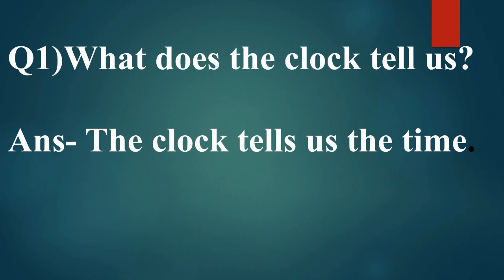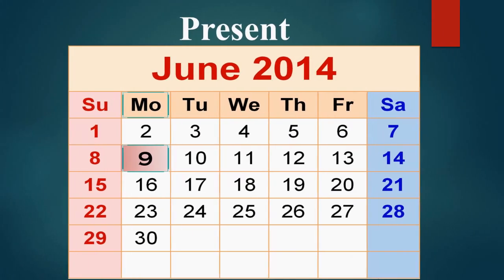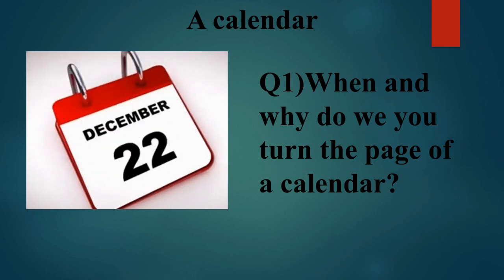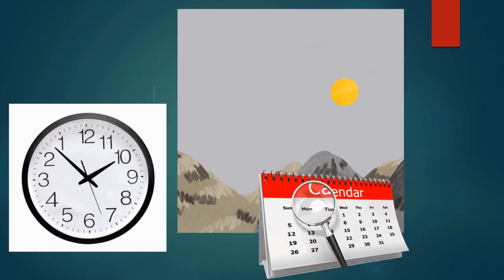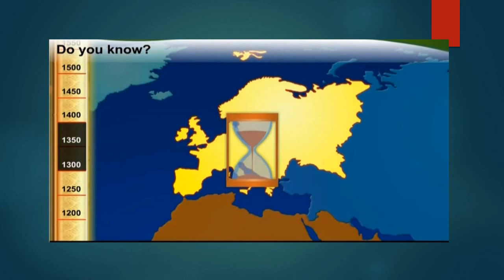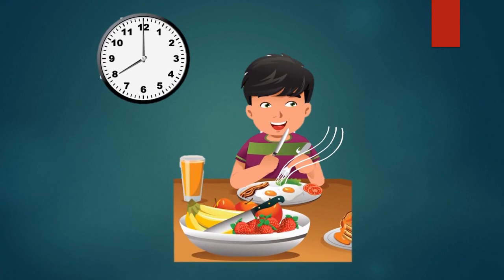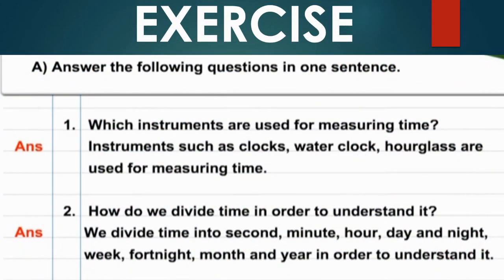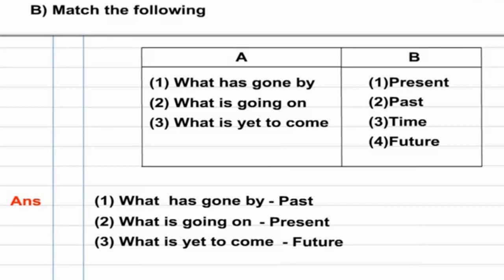Standard: III , Subject: EVS , Topic: Understanding Time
This Video is Presented by Mrs. Jyoti Kokate Borade